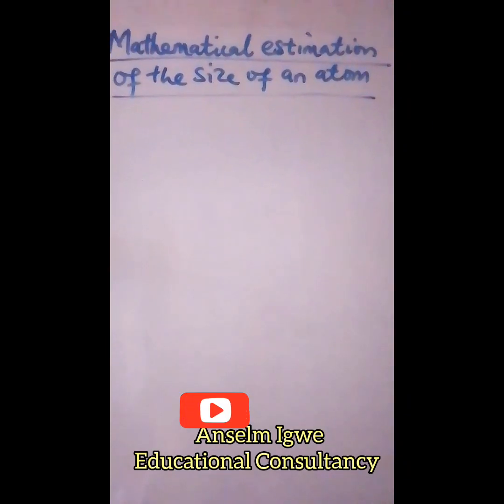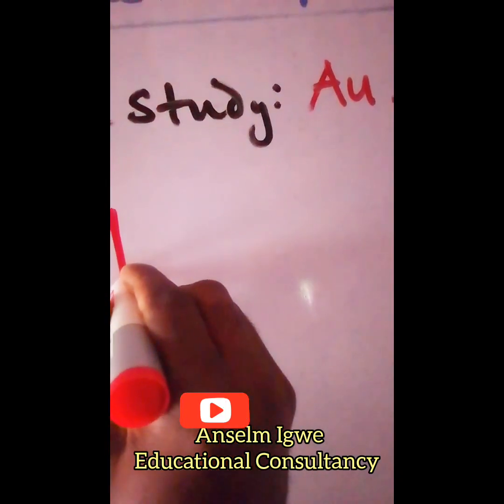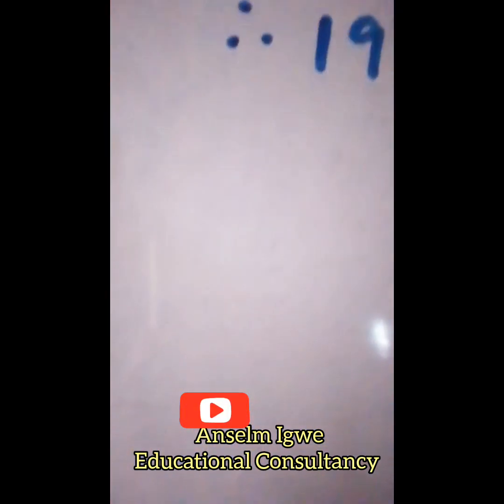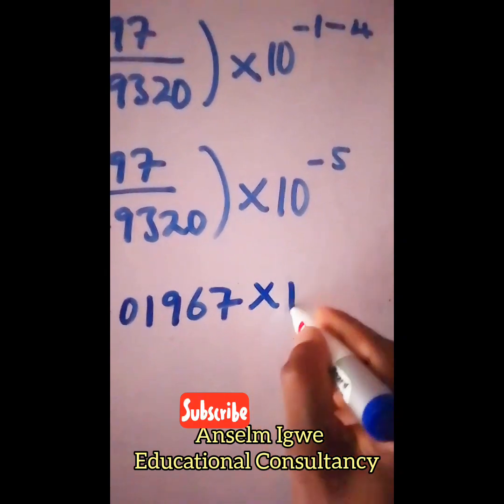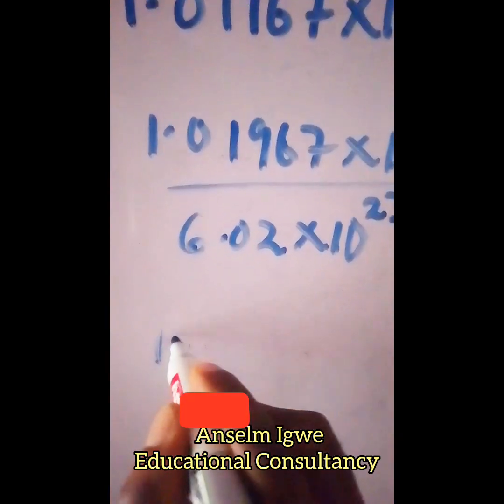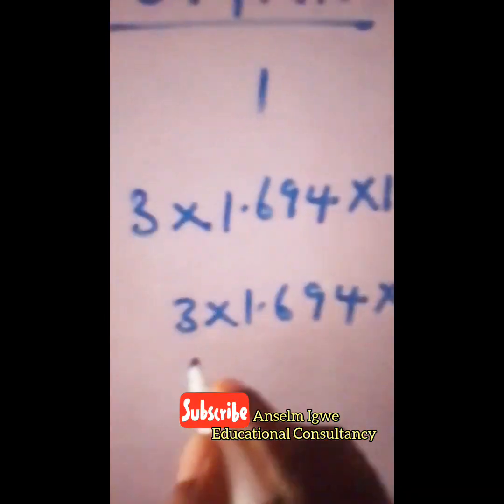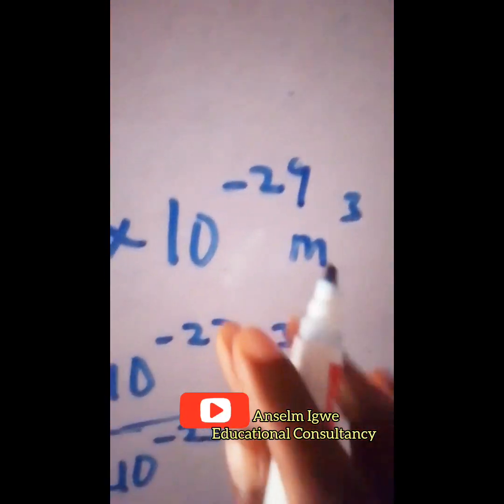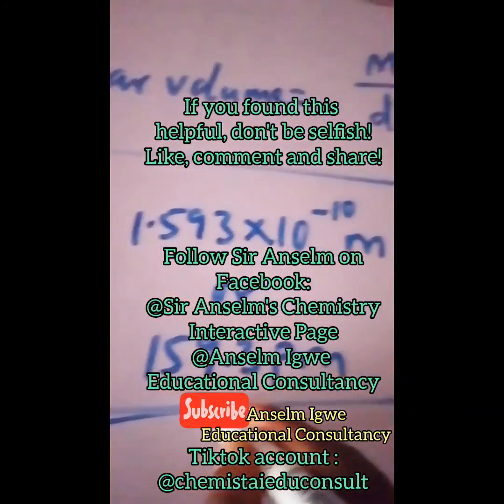Estimating the size of the Atom, mathematically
The size of an Atom is calculable